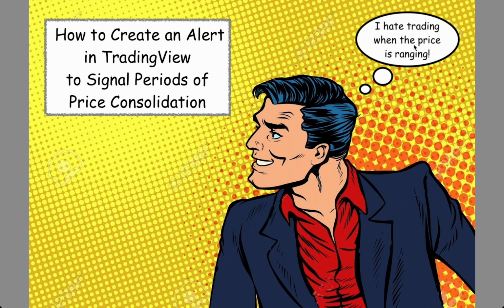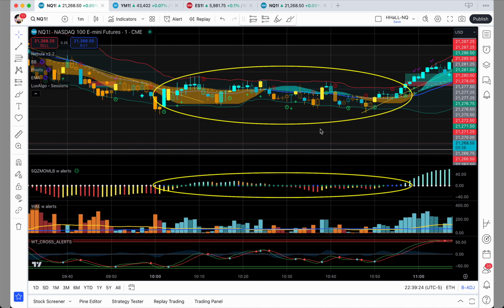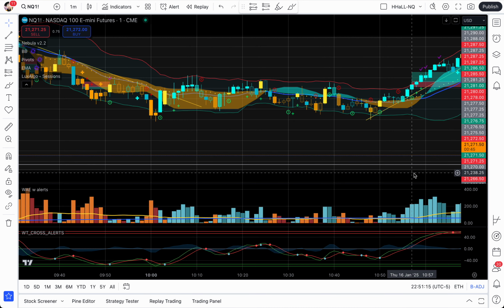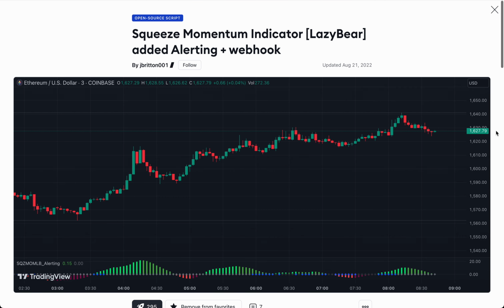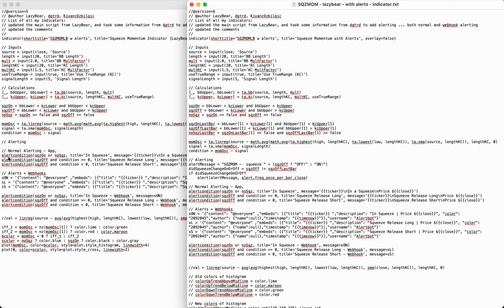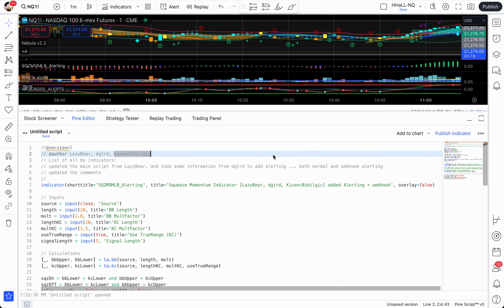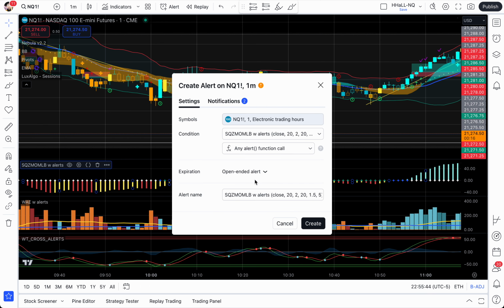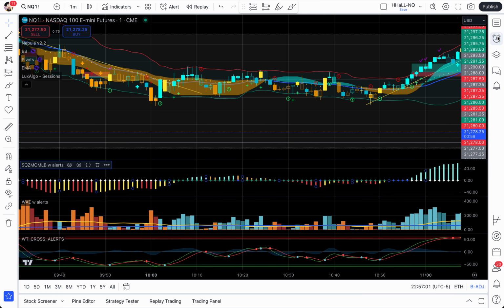NFAVO - How to Create an Alert in TradingView to Signal Periods of Price Consolidation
I use these expressions interchangeably:
"Price is Consolidating"
"Price is Ranging"
"Price is Being Squeezed"

One of my favorite oscillators in TradingView is Squeeze Momentum (SQZMOM) by LazyBear.
In addition to showing the momentum and direction of price, it also shows if price is being squeezed.  Notice the little crosses on the mid-line.  White crosses mean good price action (no squeeze).  Dark blue and grey crosses on the mid-line mean price is being squeezed.

I don't like to trade when price is ranging, so I added alerts to let me know when price is being squeezed and when the squeeze is being relaxed.  This allows me to NOT pay close attention when price consolidating because I know that I'll get an alert from TradingView when the consolidation is over, so I can jump back on the chart when the price action is probably better.

In this video I show how to edit the pine script code for the popular Squeeze Momentum indicator to add an alert condition, and then I show you how to configure TradingView to pop-up an alert when the condition occurs.  I also show you how to set default colors in the code.

In the video, I walk through the code, but I'm sure you don't want to re-type it all yourself.  Instead, you can download my updated SQZMOM Pine Script code to copy-paste it from my Google Drive and use it for yourself.